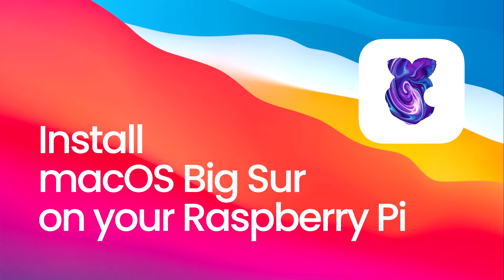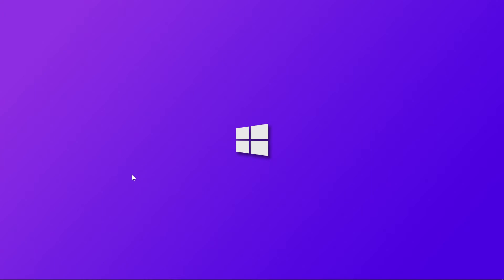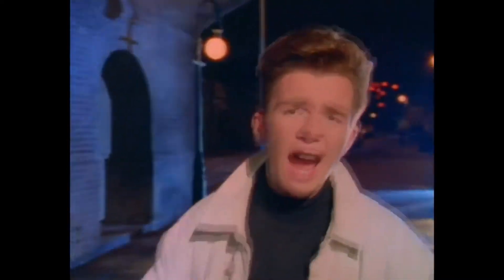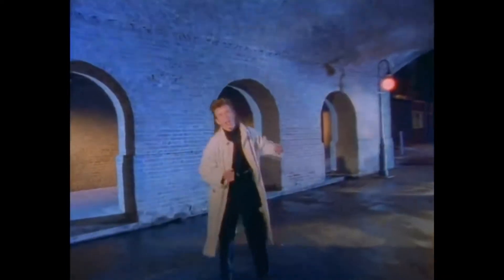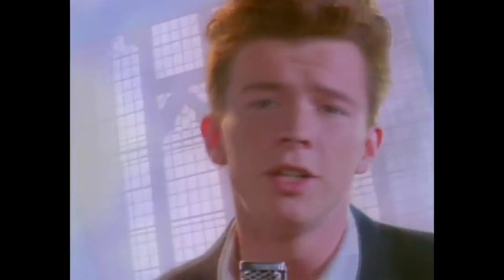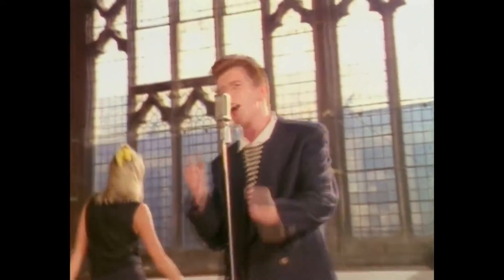How to Install macOS Big Sur on your Raspberry Pi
A guide for you to join the alpha testing and install macOS on your Pi.